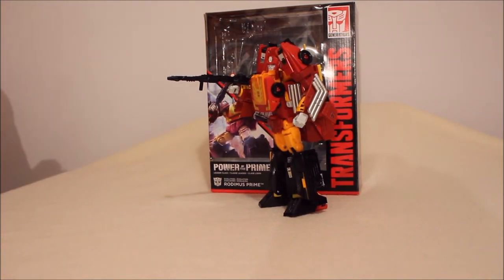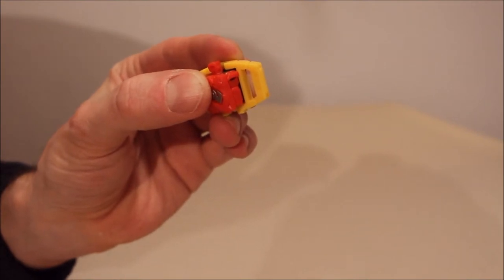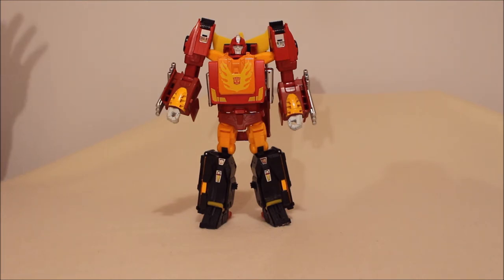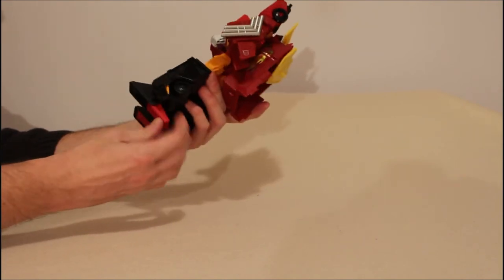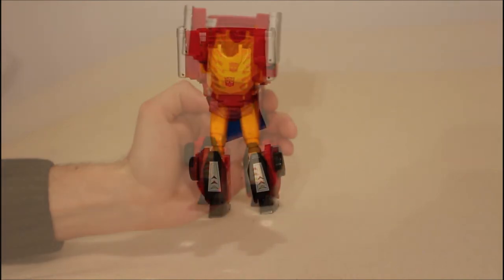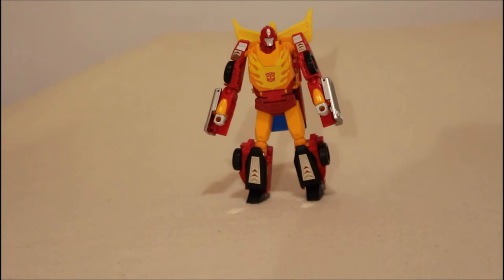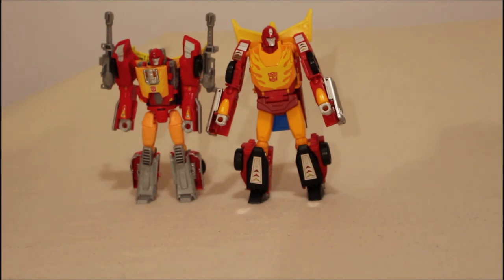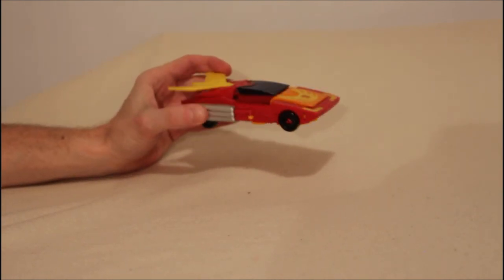Transformers Power of the Primes Evolution Rodimus Prime - GotBot True Revie NUMBER 348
This time I look at the Transformers Power of the Primes leader class Evolution Rodimus Prime. Despite being a long-awaited update to the classic G1 character, this guy is very weak. The larger robot has a color mismatch, no waist rotation and limited arm movement, not to mention that those same arms need to be detached during his conversion to vehicle mode. The smaller Hot Rod figure also suffers from articulation restrictions. Although, he does have very good paint applications and stands a respective height. In fact, though I will never combine the cab and trailer, I believe that this new version can effectively represent the intended character, it all depends on your perspective.